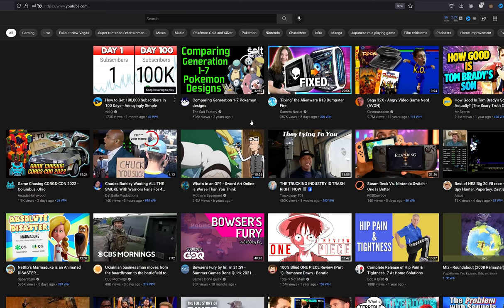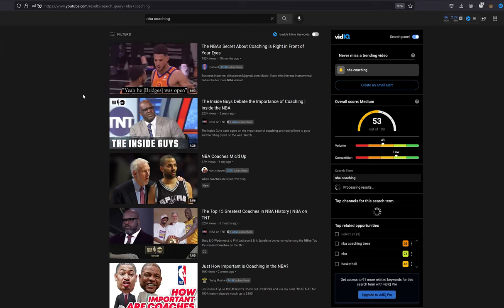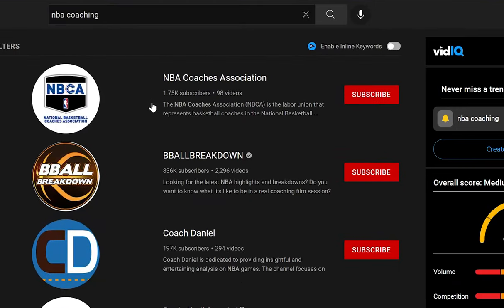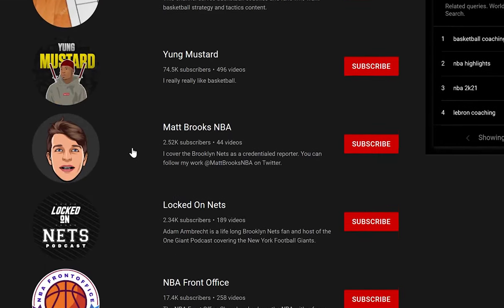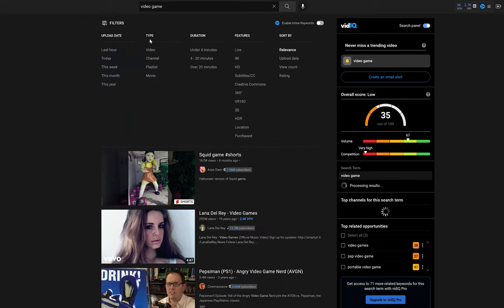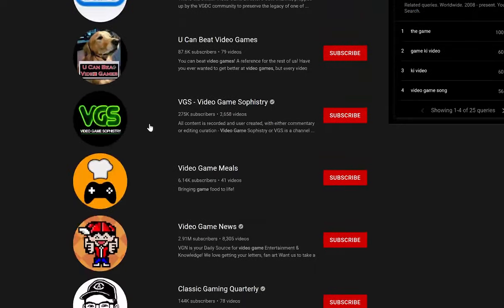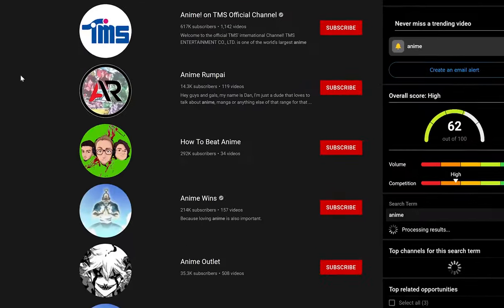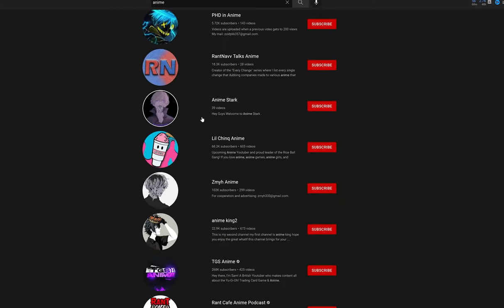How to find small channels on YouTube 2023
How to find small channels on YouTube 2023. Looking for small channels to watch? Here's how to easily find them.

YOUTUBE RECOMMENDATIONS:

Need Stock Photos, Videos and Vectors? Try vecteezy!

Try out Motion Array to find templates for endscreens, thumbnails, channel art and more

Equipment used to make this video:

Soft boxes - Neewer 20 inch light ring